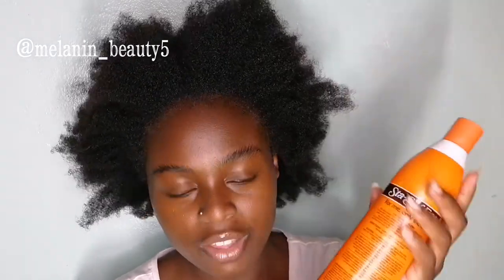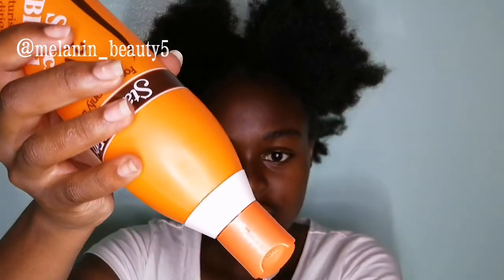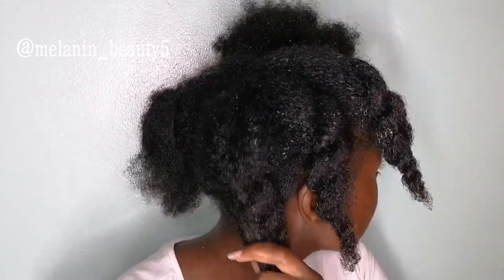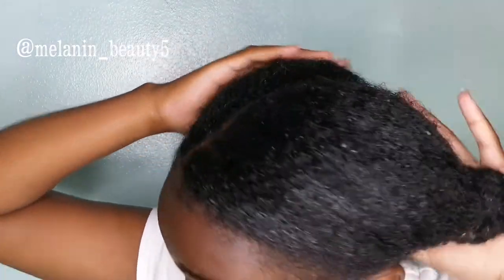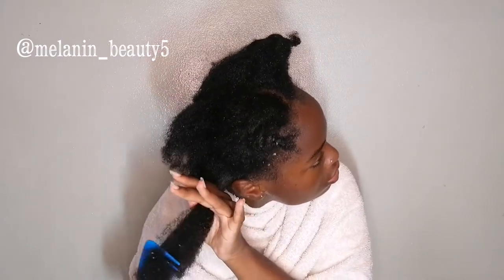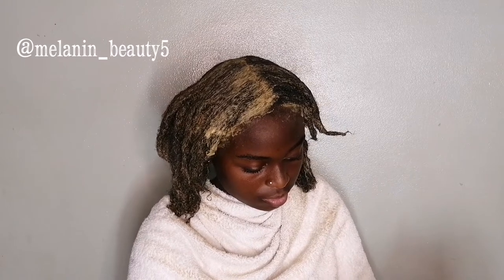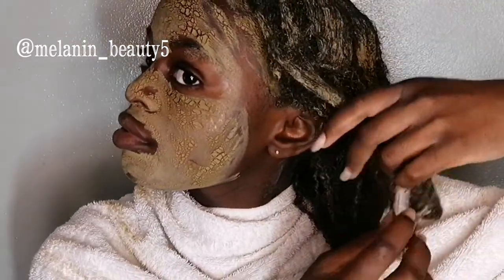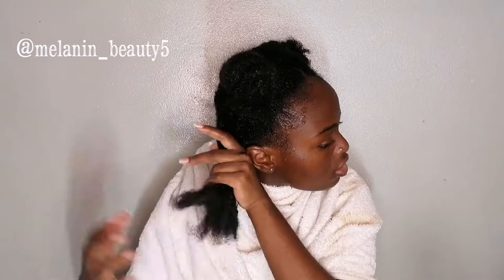Rejuvenating Wash Day For Type 4 Hair#washday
Hey loves ❤️
I'm back with another video!
I hope u enjoy 🤗❤️

Socials~, ☘️
Melanin Beauty (@melanin_beauty5) • Instagram photos and videos